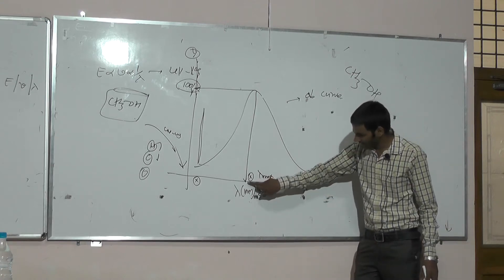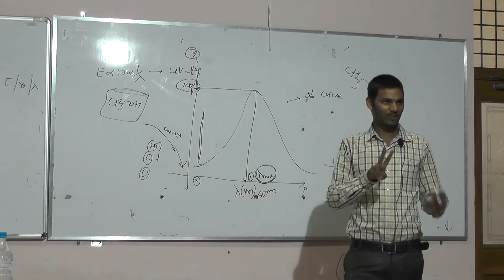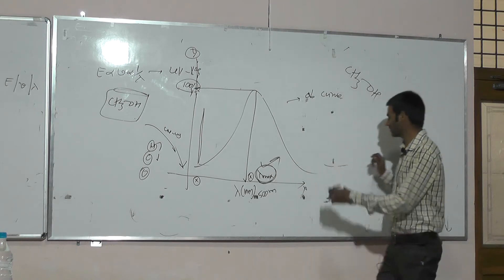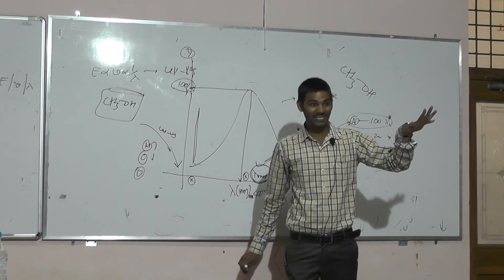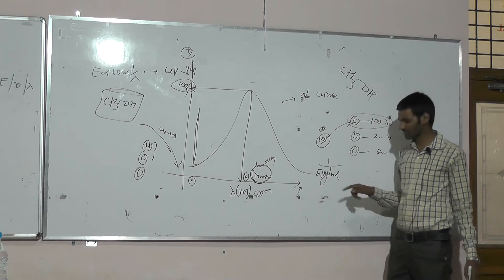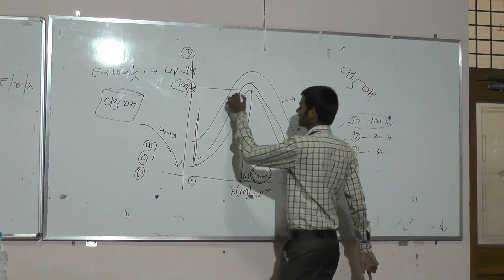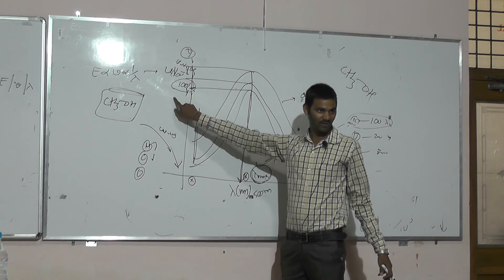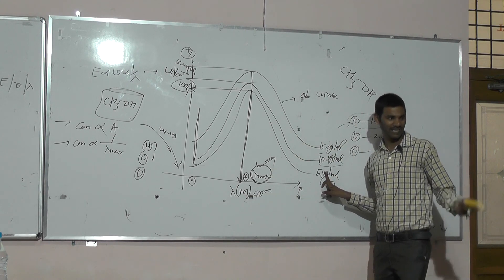Lambda Max value (λ-max) & its importance (Uv-Visible spectroscopy): GPAT-2019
This lecture focuses on lambda max value in Uv-Visible spectroscopy as it essential to understand the nature of the unknown compound.

Please write comments with doubts and suggestions.